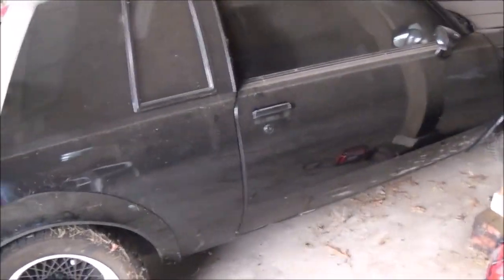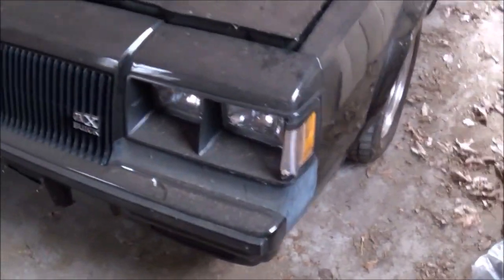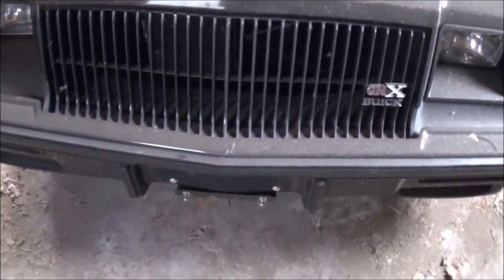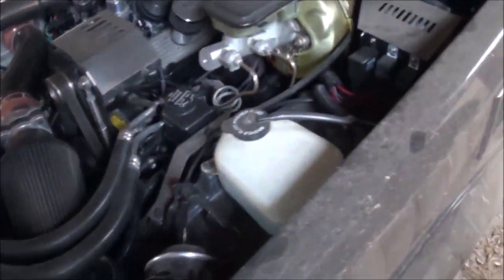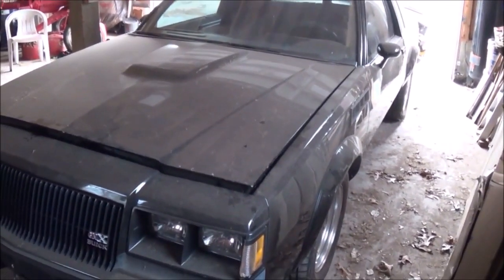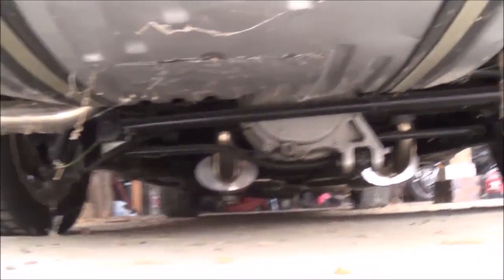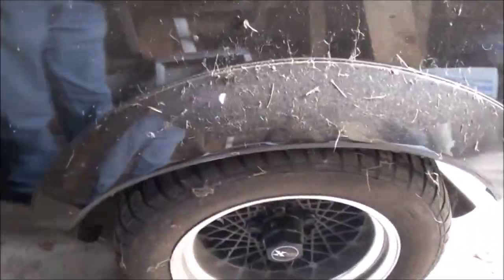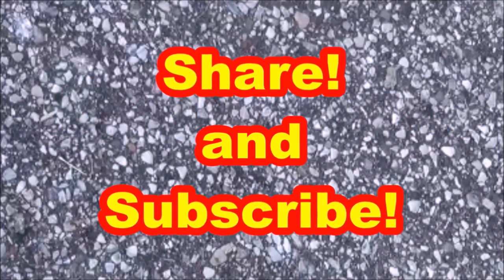1987 Buick Grand National GNX Barn Find 3 6 Liter V6 Turbo Dreamgoatinc G Body and Classic Muscles